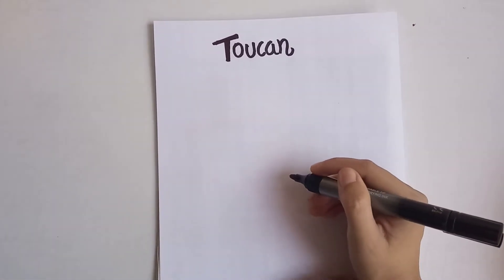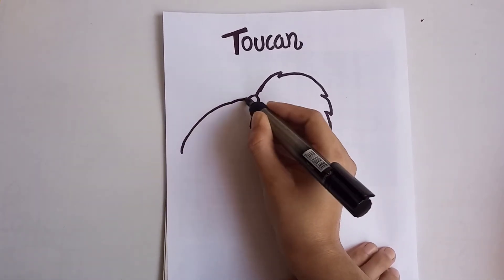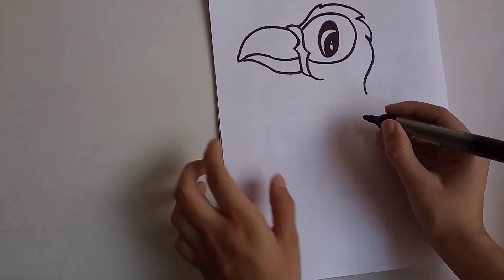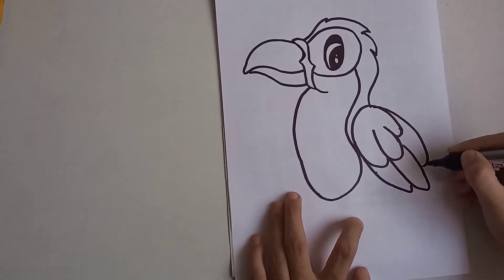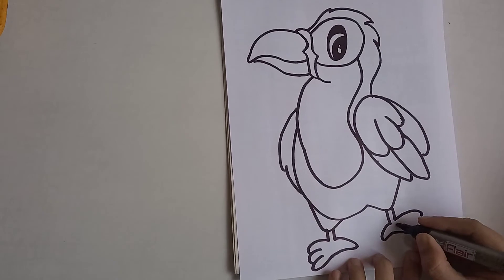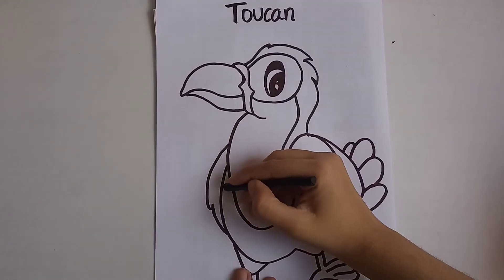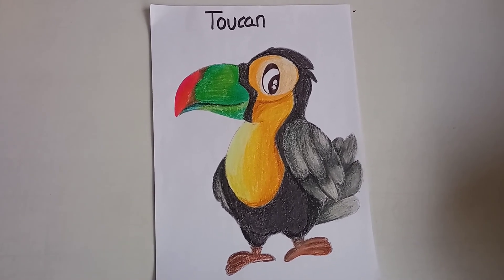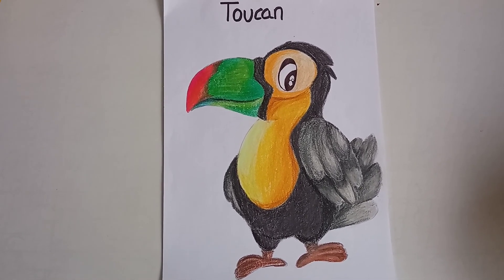Draw a cute toucan bird .